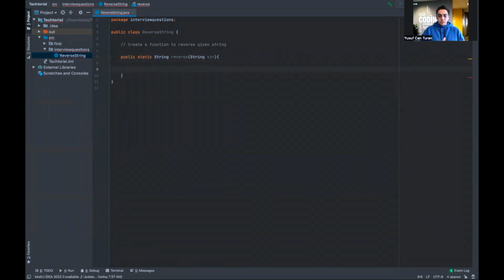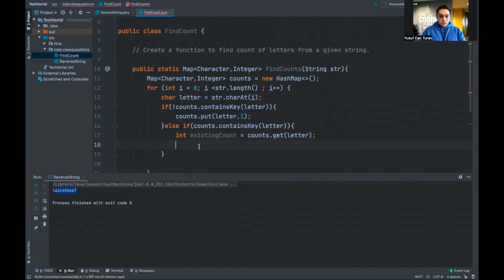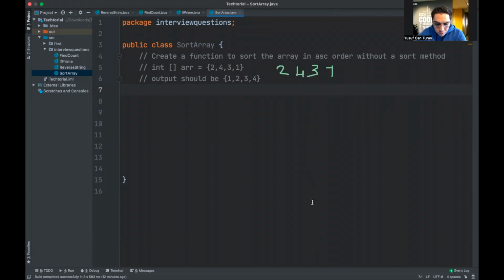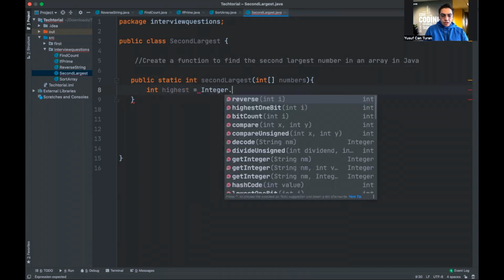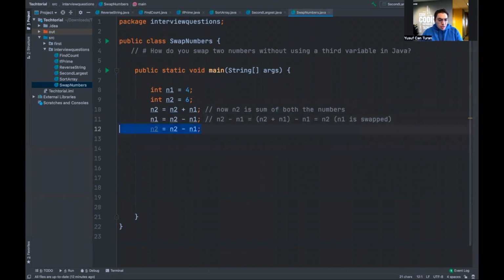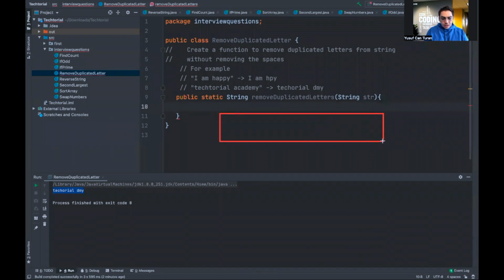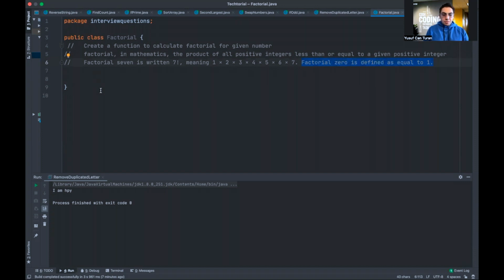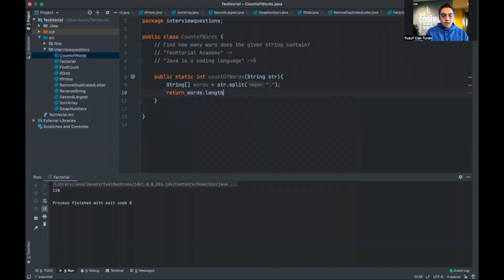TOP 10 JAVA INTERVIEW QUESTIONS AND ANSWERS | TECHTORIAL | CODING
Hi, in this video we solved the Top 10 java interview questions.